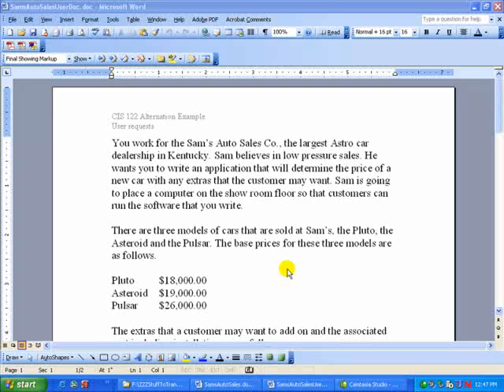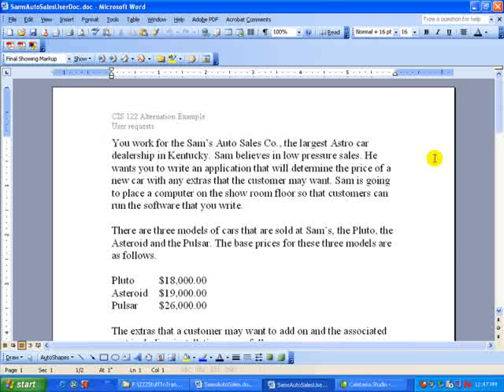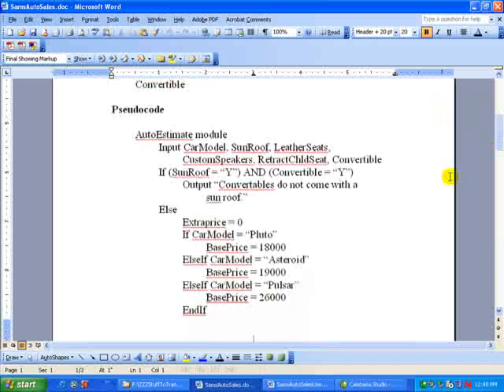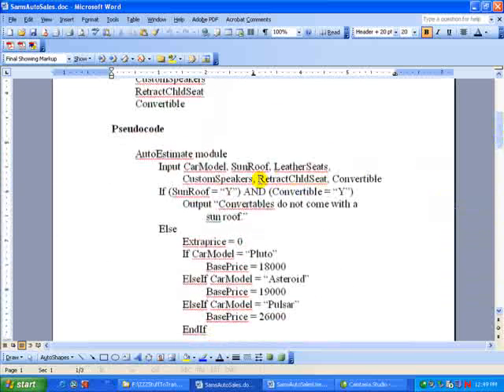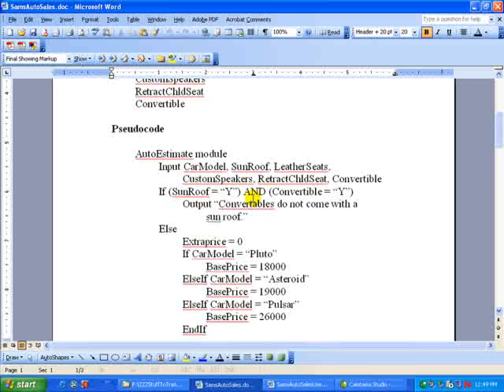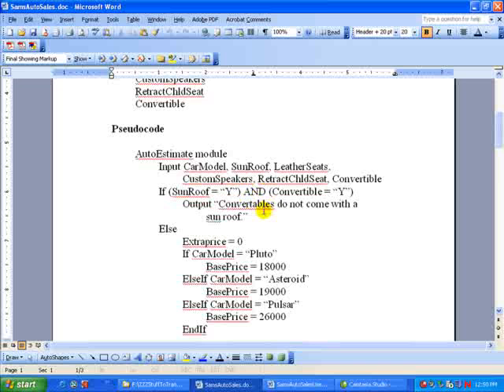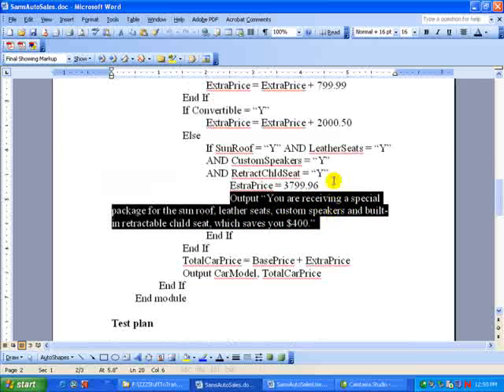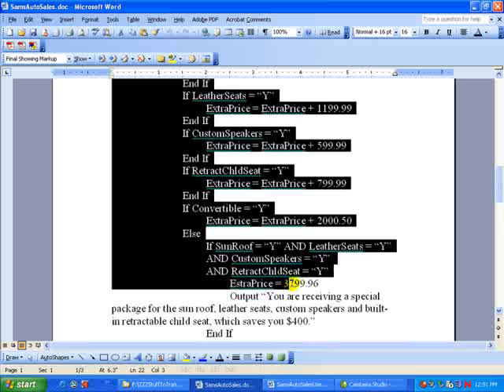CIS122 Modules Part 1, Talbert